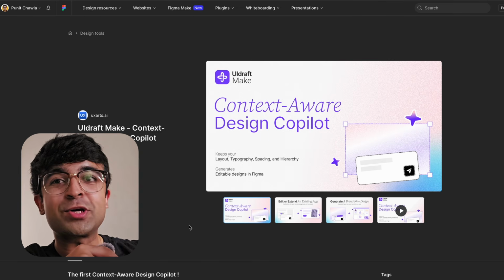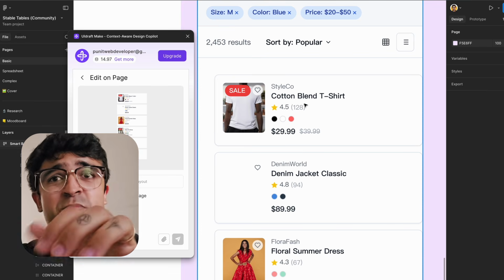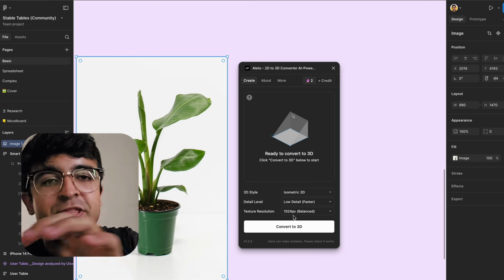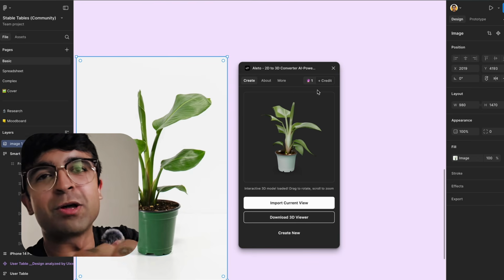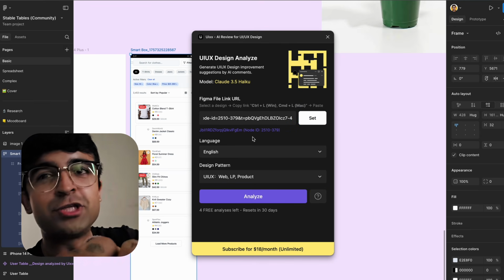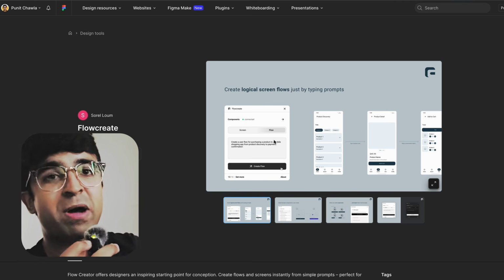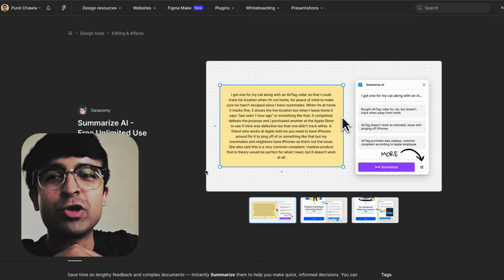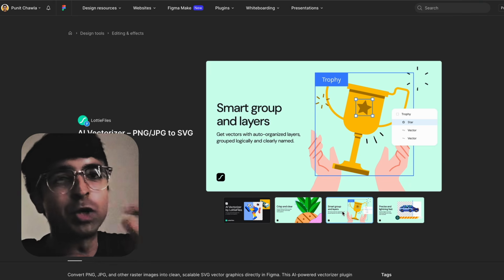Figma AI Plugins Will Blow Your Mind! - UI Copilot, UIXX, 2D to 3D & More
Today we are checking out some amazing new Figma AI plugins that will make your design process effortless. These plugins include a UI copilot, a 2D to 3D design creator, AI powered design feedback, and more. Find the links to the resources below.

2. AI 2D to 3D

Video Chapters
0:00 Introduction
0:16 Draft Make
3:05 Aleto
5:07 Internshala UX UI
6:51 UIXX
9:15 Flowcreate
10:12 AI Vectorize
11:20 AI Summarize